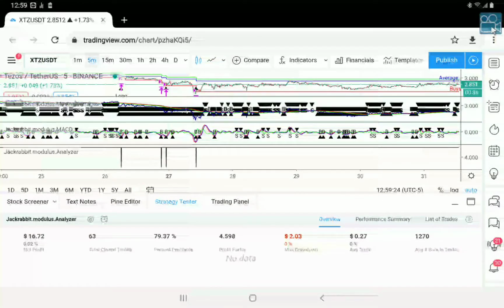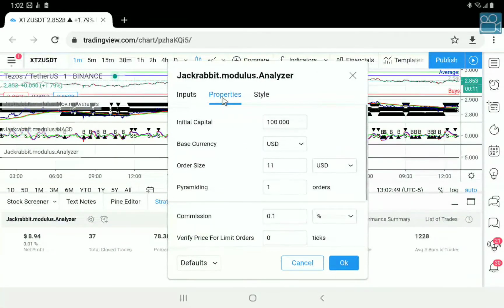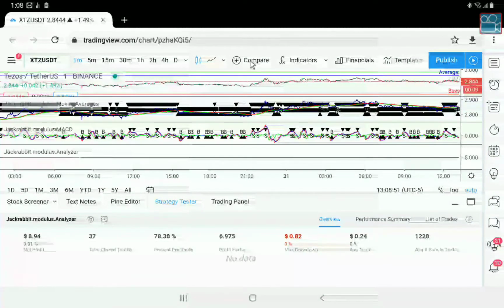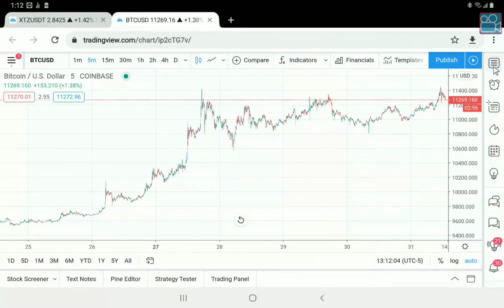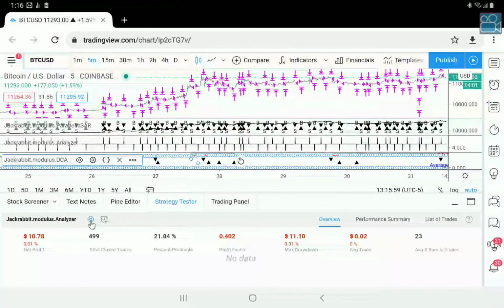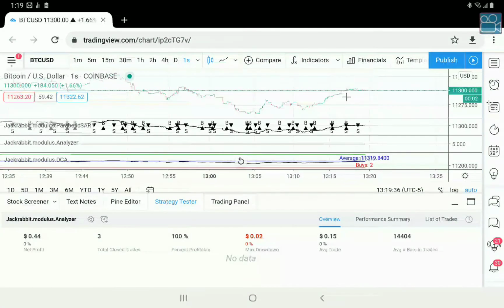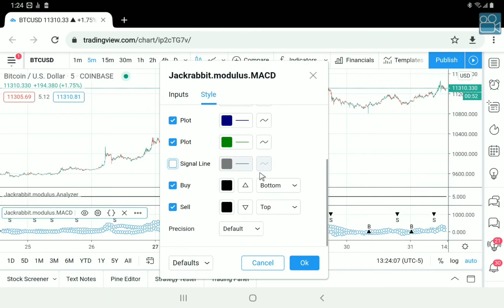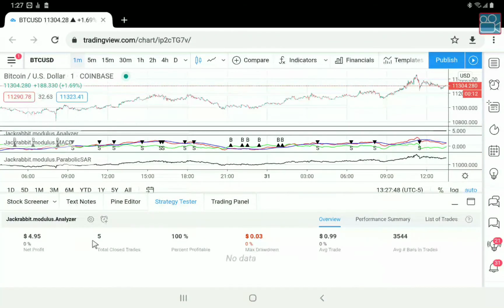Detailed usage of the Analyzer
In this video, I go through how to use the Jackrabbit Analyzer properly and show how to get meaningful results.